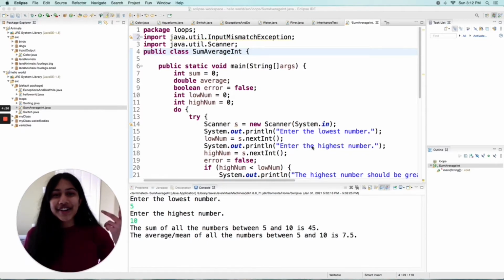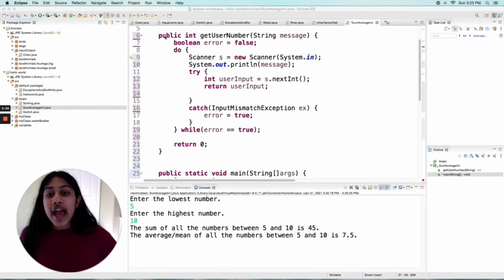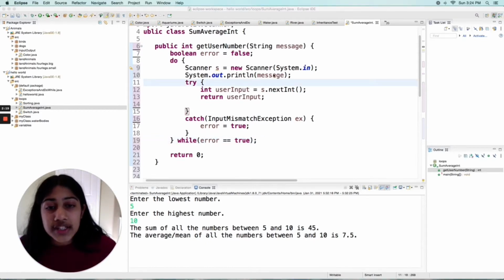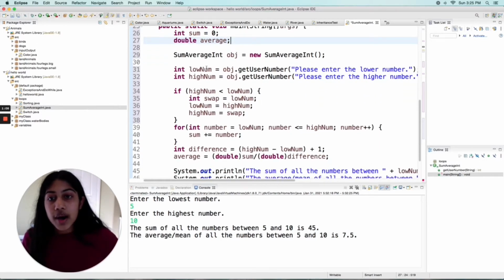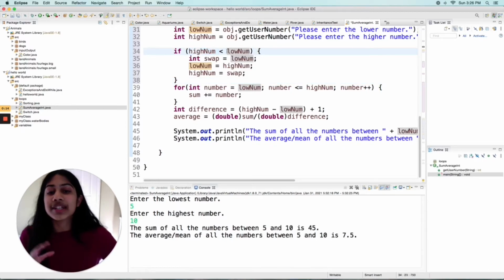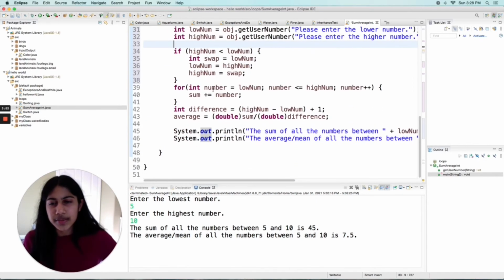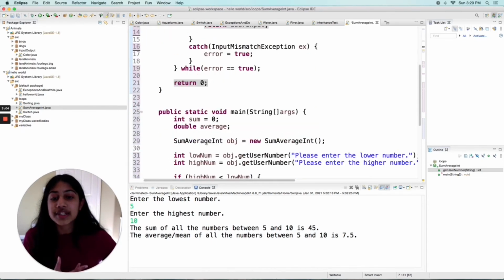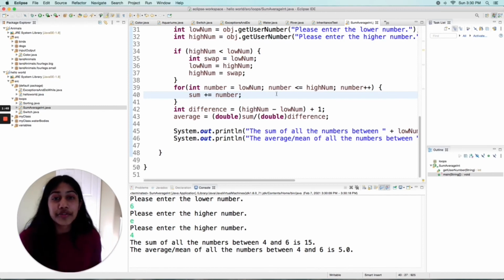Method Review! (Review on Loops and Try-Catch Statements in Java Pt. 2)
Hey guys! In this video I’ll be using methods to improve my code from the “Review on Loops and Try-Catch Statements,” video. I had a lot of fun, and I hope you guys do too!